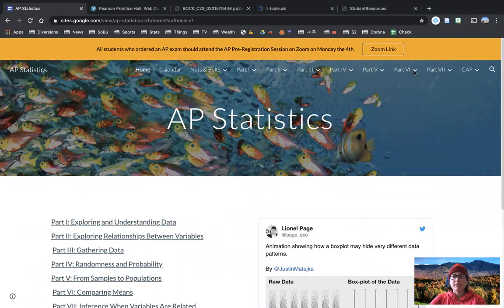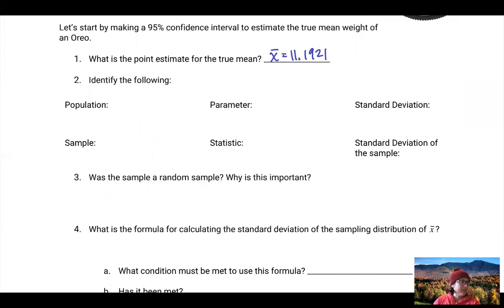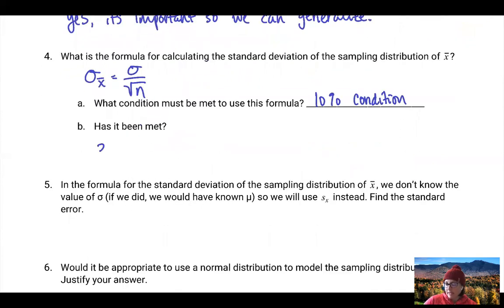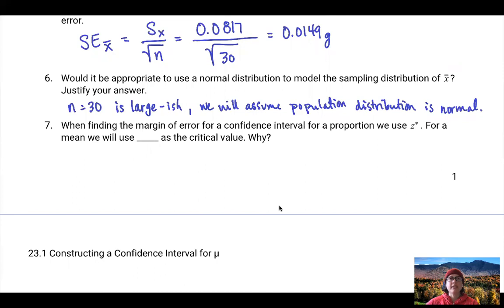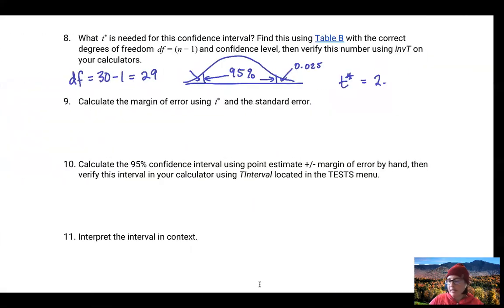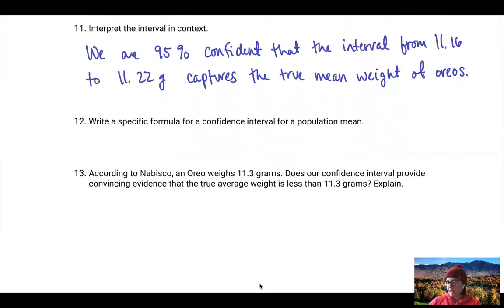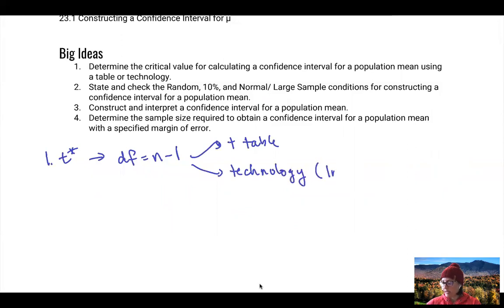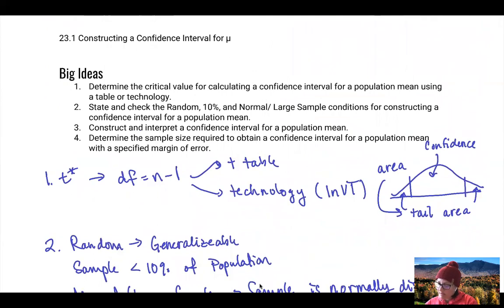23.1 Confidence Interval for a Mean